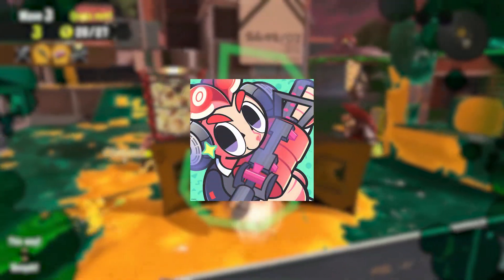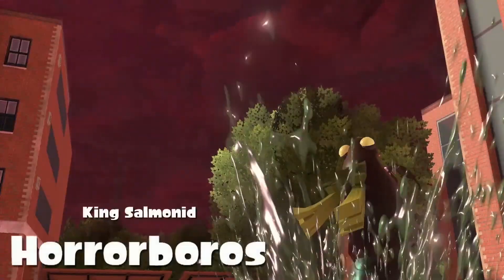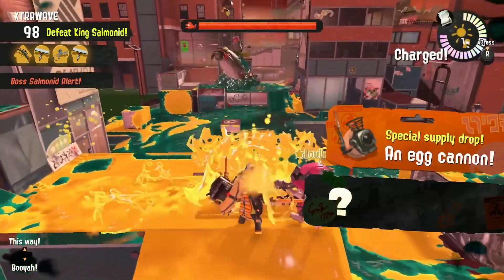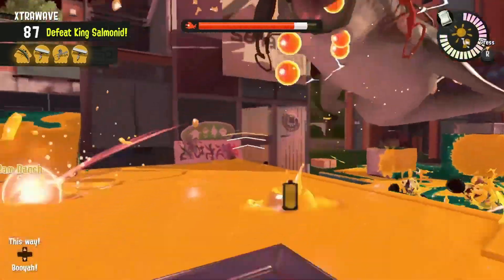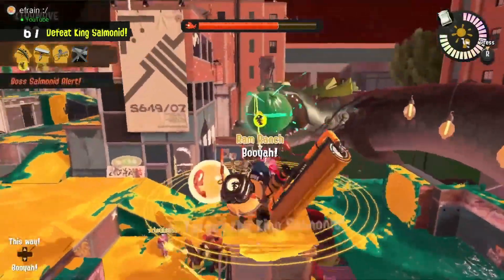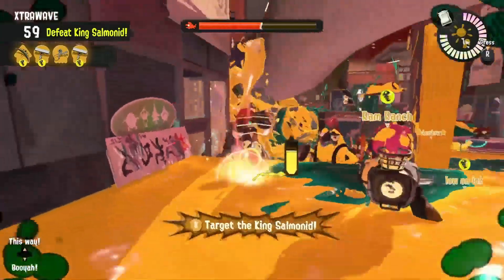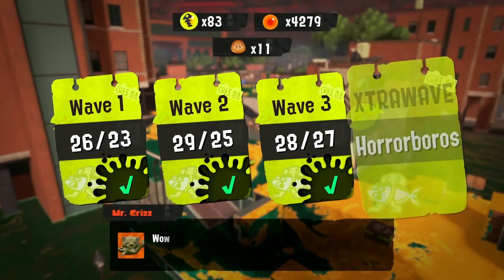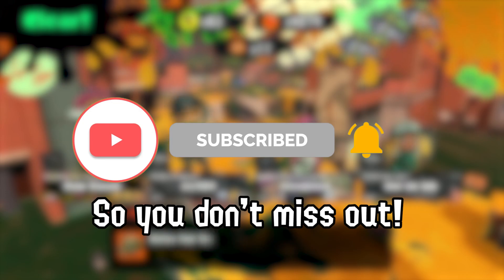MY FIRST HORRORBOROS WIN - Splatoon 3 Salmon Run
Horrorboros is the new king in town, and here's what I did to take it down during the BIG RUN weekend. In short, just aim for its mouth!

Video Credits:
Hosts: ny404 (Nick)
Editor: ny404 (Nick)
Script Writer: ny404 (Nick)

Clips and assets are provided by ny404 (Nick).